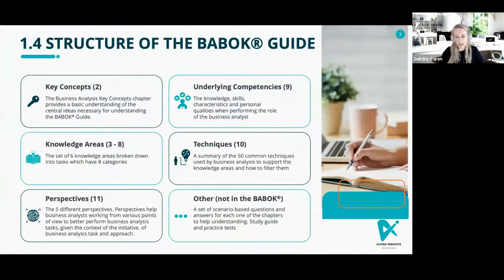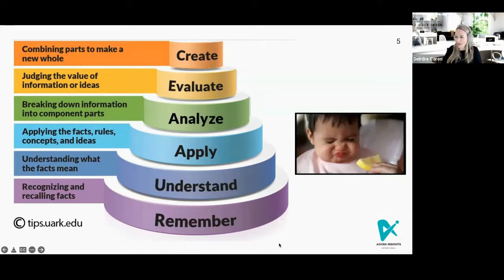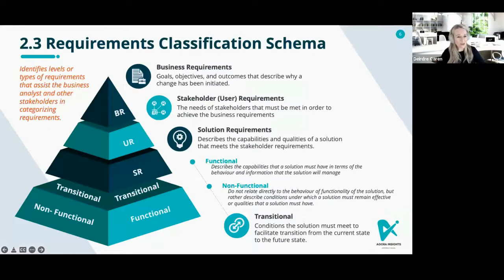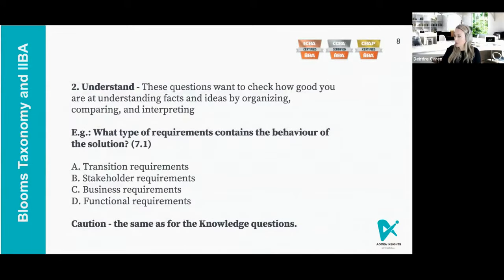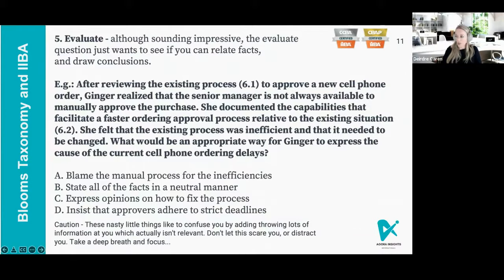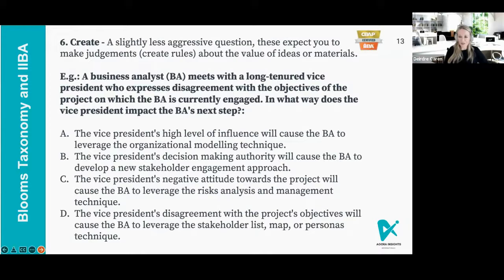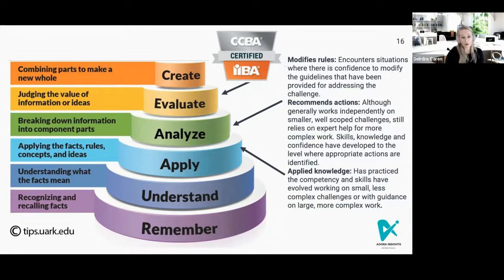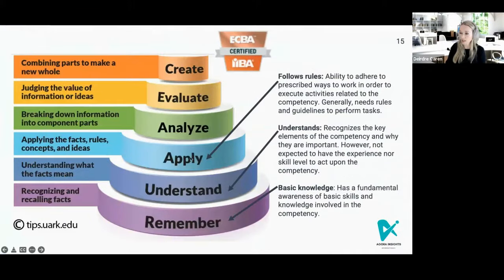Webinar Recording: Nailing the ECBA™, CCBA®, and CBAP® Exams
This webinar recording explains a taxonomy and the key learning objectives, tips, and tricks, to study for, and pass the IIBA®'s ECBA™, CCBA®, and CBAP® certification exams. This session highlights some aspects covered in the Agora Insights Master Class courses, and is hosted by Deirdre Caren.

to find our more.